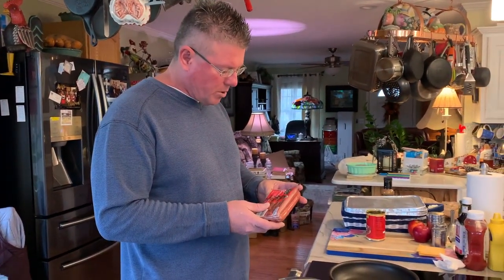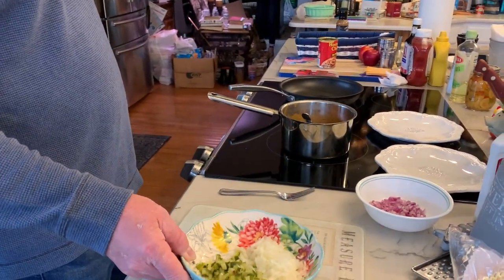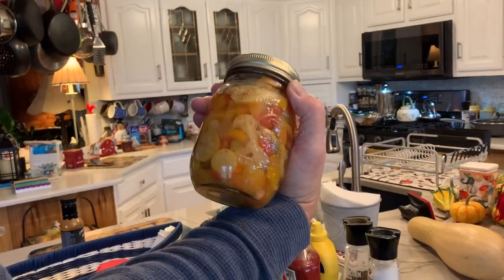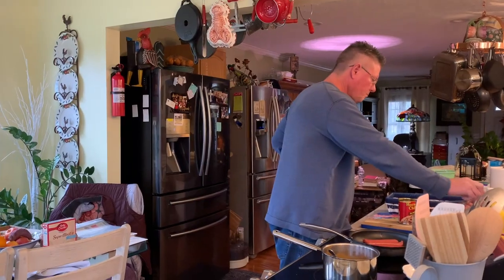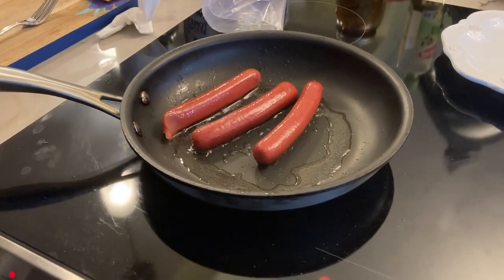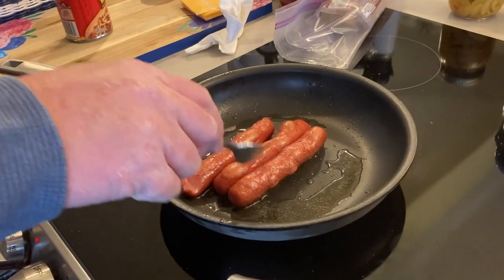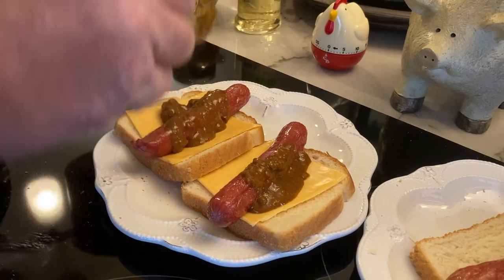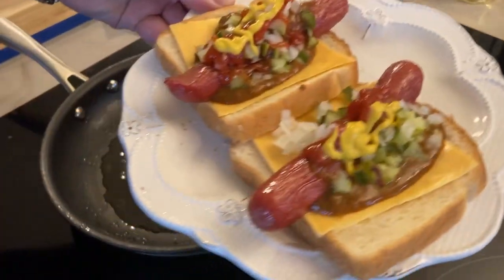Boars Head Chili Hot Dogs Review